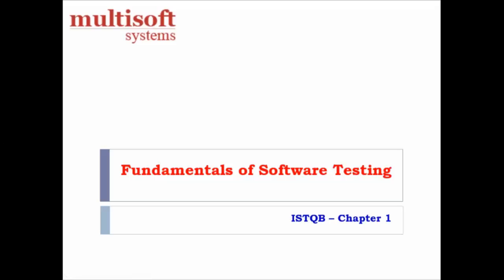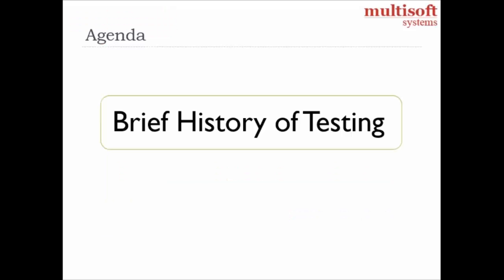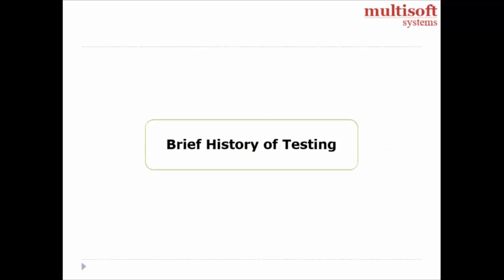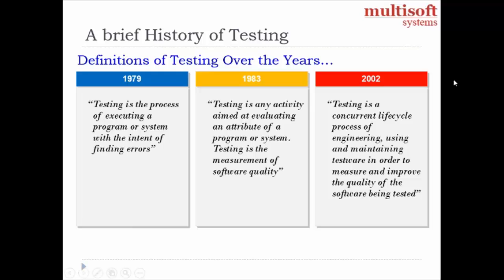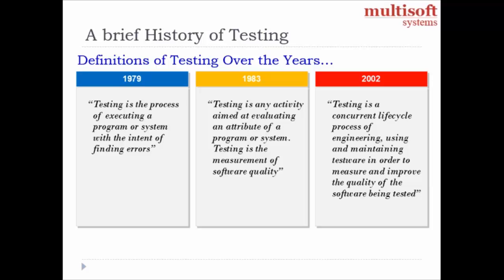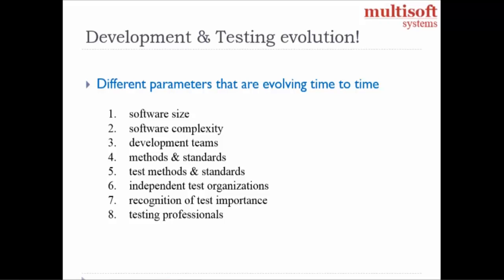Online Teaser of ISTQB Fundamentals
ISTQB Courses are one of the widely chosen courses among the Software Testing peers. This sample video is introduced to teach about the Testing Fundamentals, along with its history. The candidates can also gain knowledge about various definitions of Testing that have changed with time and different parameters that have evolved in Testing, such as software size, software complexity, development teams and more. To know about other training courses offered by Multisoft Systems, please